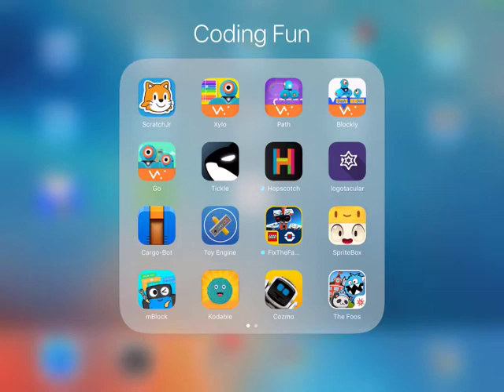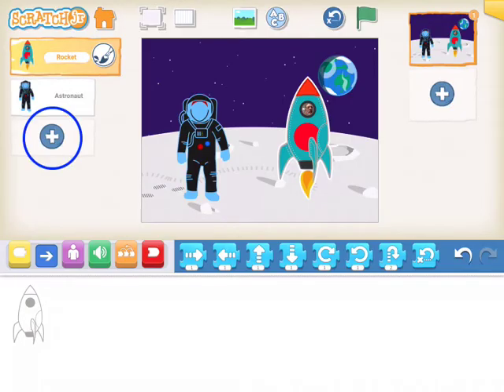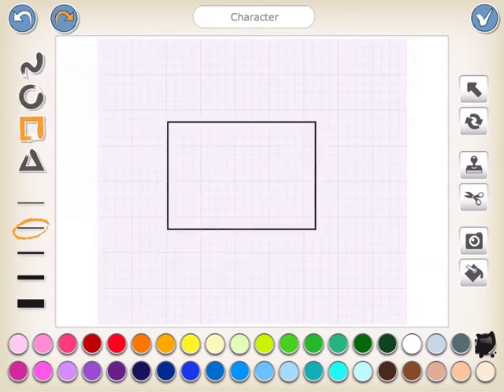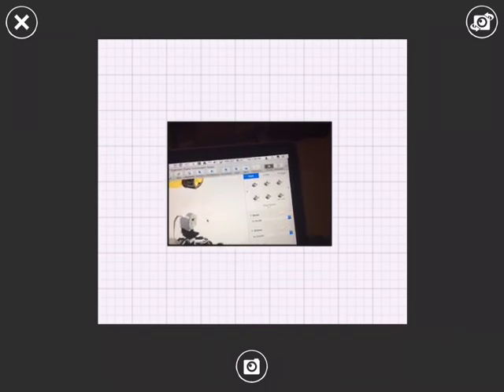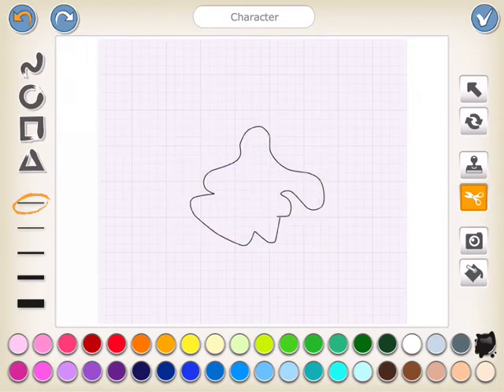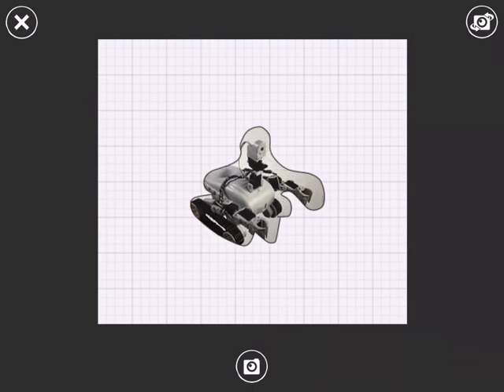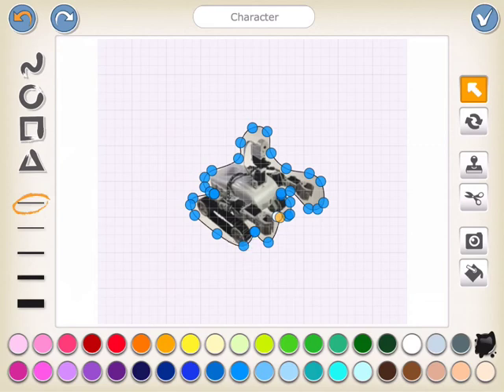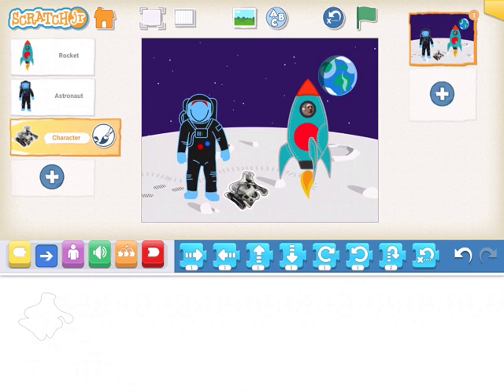ScratchJnr Importing Sprites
How to bring images into scratch using the character tool, drawing and camera.

“ScratchJr is a collaboration between the DevTech Research Group at Tufts University, the Lifelong Kindergarten Group at the MIT Media Lab, and the Playful Invention Company.